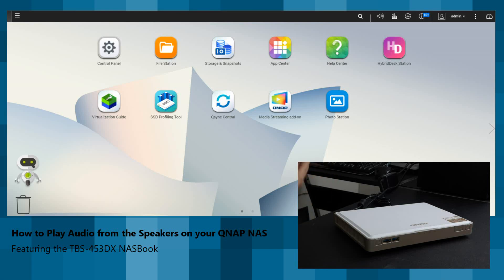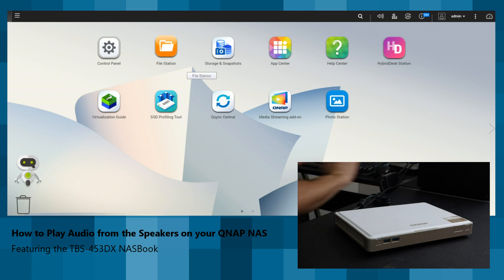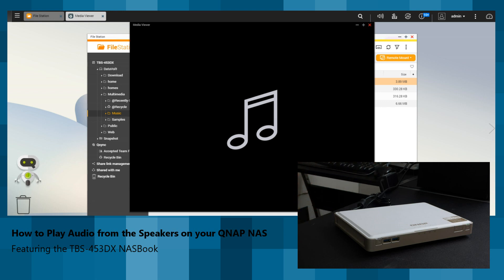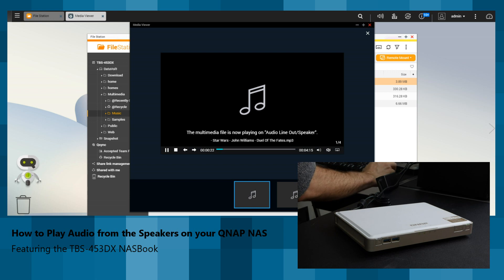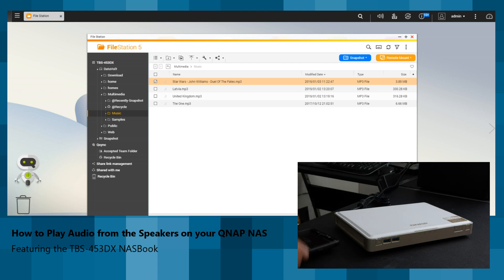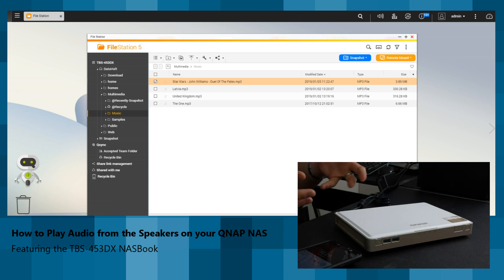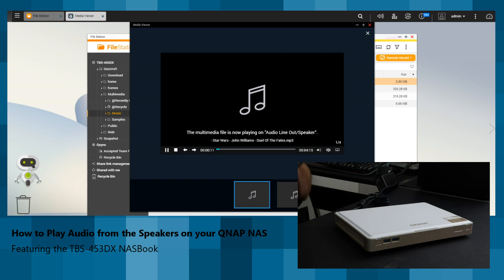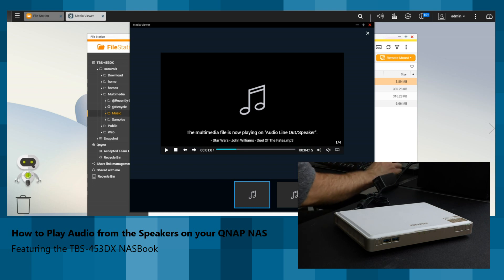How to Play Music on your QNAP NAS Speakers + TBS 453DX Stereo Audio Test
This description contains links to Amazon. These links will take you to some of the products mentioned in today's video. How to Play Music from your QNAP NAS in built speakers

Music Station works with your NAS Audio output (USB speaker, Soundcard, HDMI), Bluetooth, and Network Media Players (DLNA, Chromecast, AirPlay), making it easy to play music on various devices. It can stream different music to all of the supported devices in your home. Please note: A USB Bluetooth adapter (sold separately) must be plugged into the NAS to use Bluetooth.

1. Select the output device by using the playback controls at the bottom of Music Station, and then double click on a song to start playing it on that device.

Note:

The Multimedia Extension Pack must be installed in the App Center to play music over HDMI or Chromecast.
Please check the QNAP website for compatible USB speakers.
Some models with 3.5mm audio output may not support USB audio output.
Radio stations only support playing under streaming mode and Bluetooth.

New 10Gbe NAS – The QNAP TBS-453DX
For a long time on NASCompares, we have praised QNAP for being the true innovators of the network attached storage NAS industry. Everything from New CPUs and 10Gbe Innovation, to Thunderbolt 3 and combining Media types, you name it QNAP were almost certainly the first ones to do it. Today I want to talk about a brand new QNAP that has just been unveiled by the guys over in Taiwan, that continues to push their reputation for innovation. The brand new TBS-453DX NAS, the follow up to the TBS-453A designed for workgroups, collaboration and teamwork, is the latest 10Gbe enabled NAS that is being released in Q4/1. I know that sounds like I am reading straight from a press release, but this new variation of the Silent NAS and NASBook series is definitely a device for getting people working faster, safer and easier.